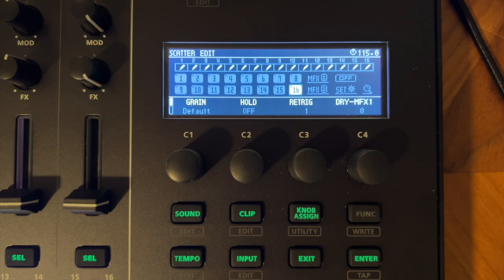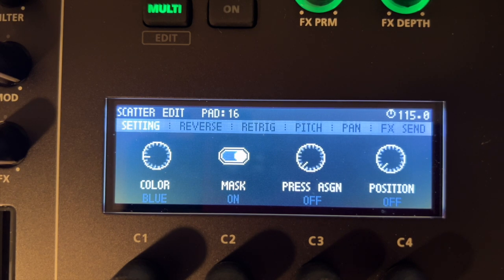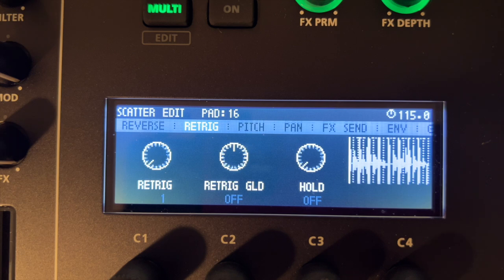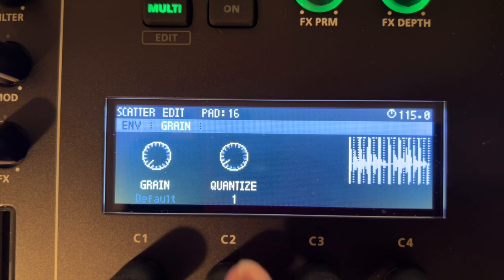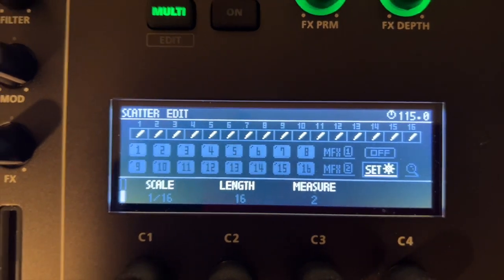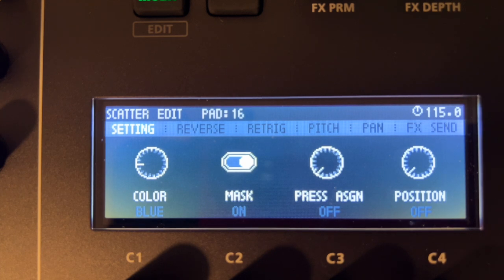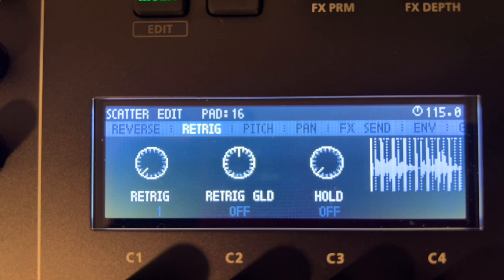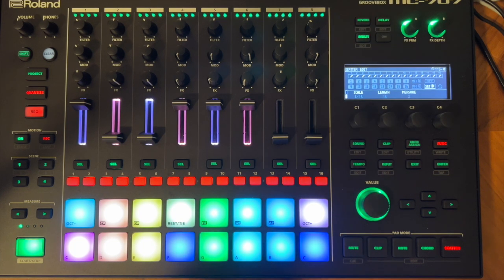MC-707 Tutorial AFX Bouncing Ball and Tape Stop Using Scatter FX